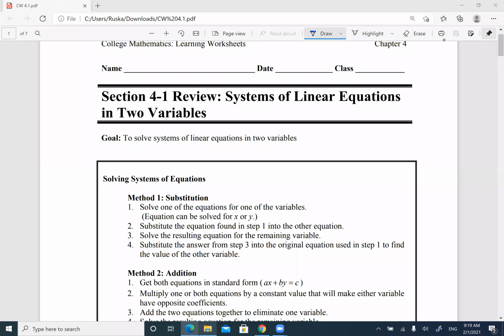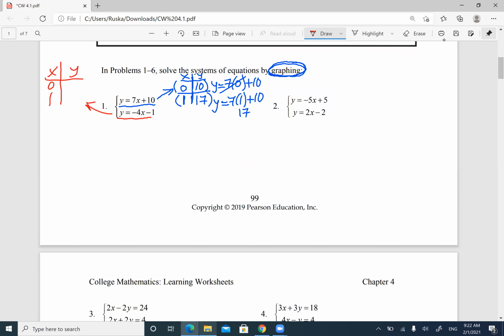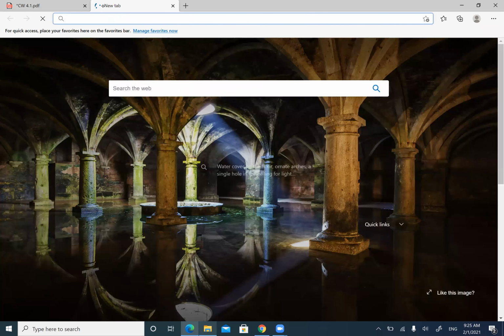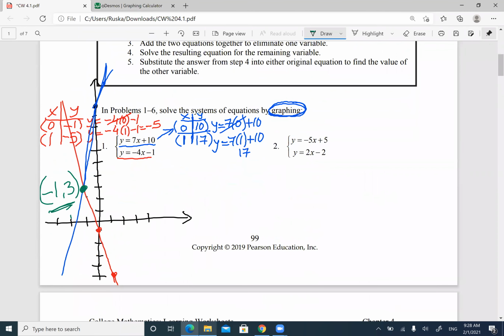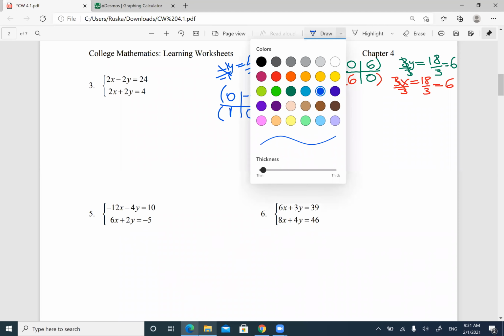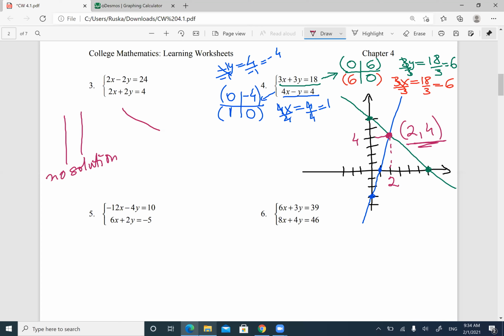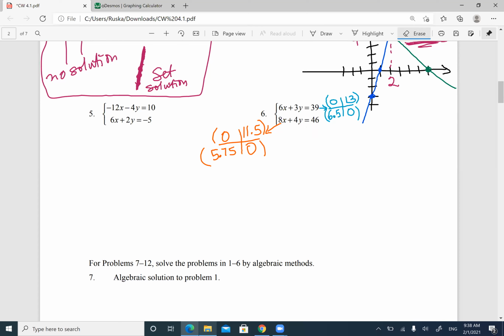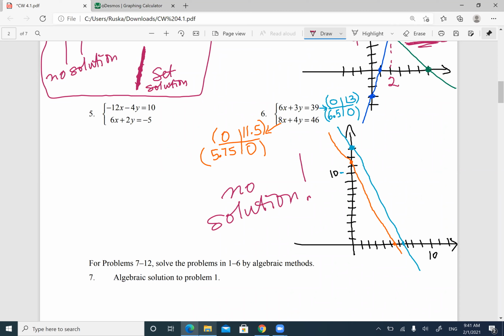Math 1324 - Section 4.1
Solving system of linear equations by GRAPHING